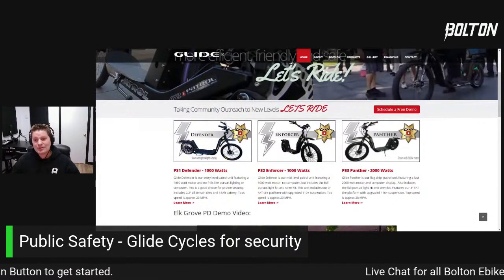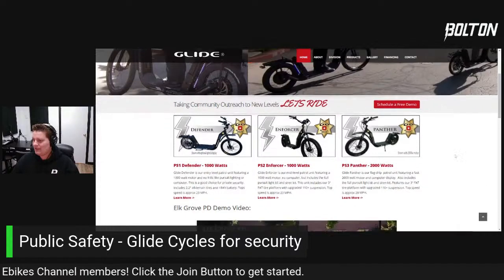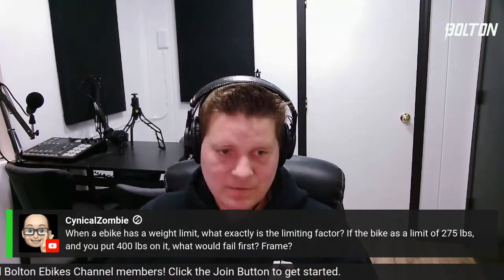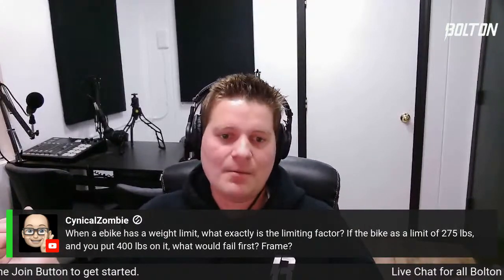Glide Cruiser LIVE Q&A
Want to ask questions live?  Now is the time!